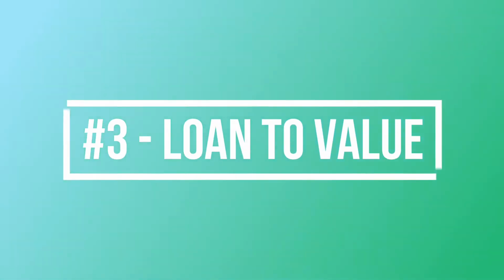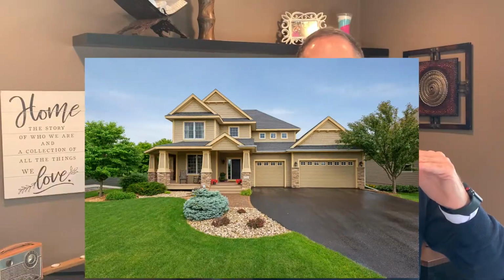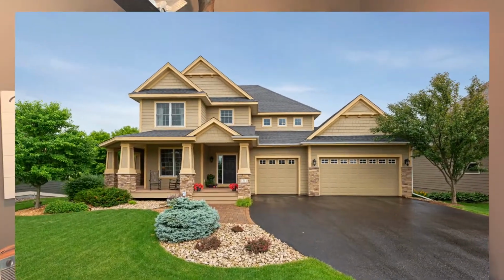Loan Approval Process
This is a power packed video on the Loan Approval Process and Understanding Mortgages. I am excited to have Jeff Pappenfus with Mortgages Unlimited in the studio today to take us down this often complicated Subject.  Jeff highlights the 4 key ingredients to the home loan process, that are easy to understand.

I’m a full time Realtor® in the Twin Cities of Minnesota, which encompass St. Paul, Minneapolis and the surrounding suburbs. I am a Husband, a Father, Grandfather (which I can't believe), lover of the Outdoors but hater of the dreaded Mole.

I serve buyers and sellers in the Twin Cities, including Woodbury, Cottage Grove, Oakdale, Afton, Stillwater, North Oaks, Roseville, Shoreview, Little Canada, Saint Paul, Minneapolis and the surrounding Metro Area.